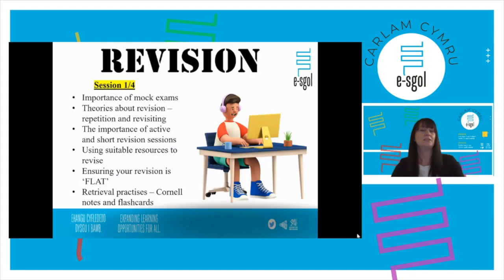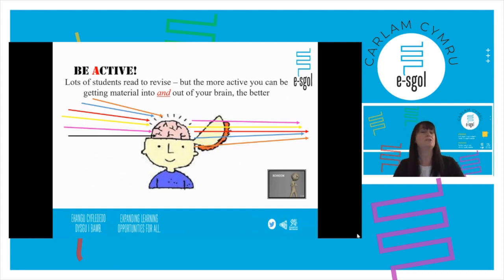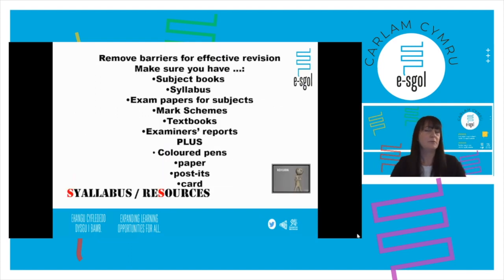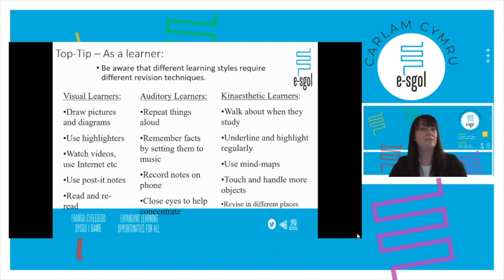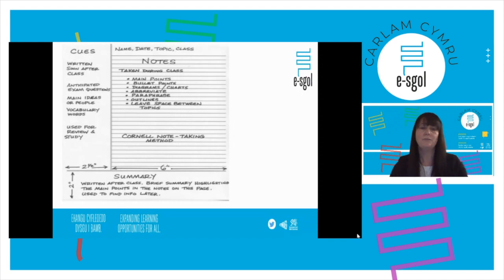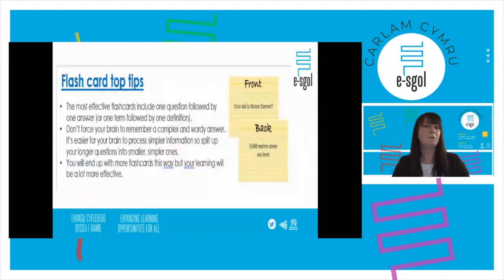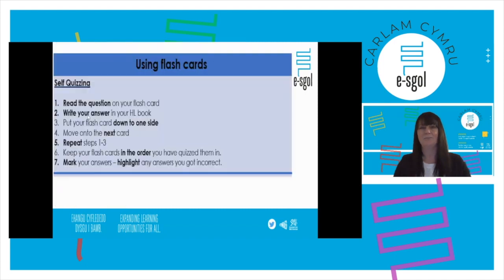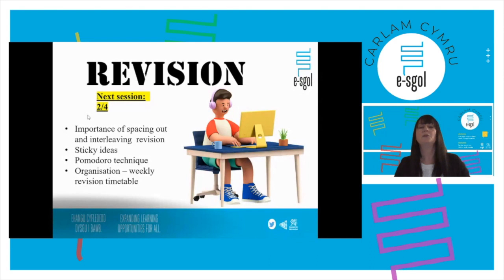Guidance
Revision Skills Session 1 - Guidance